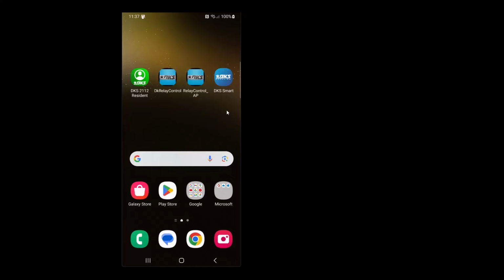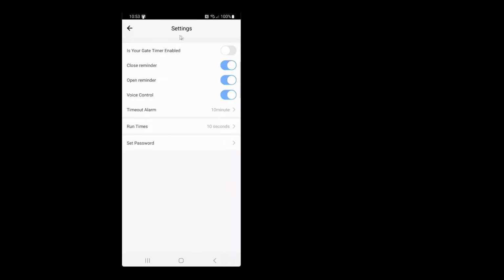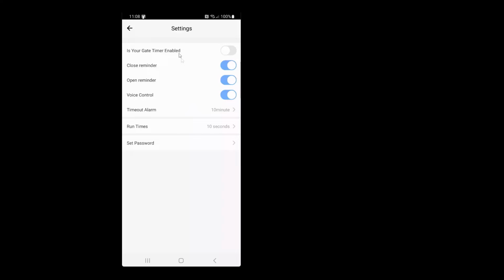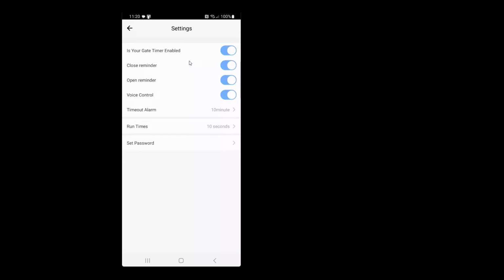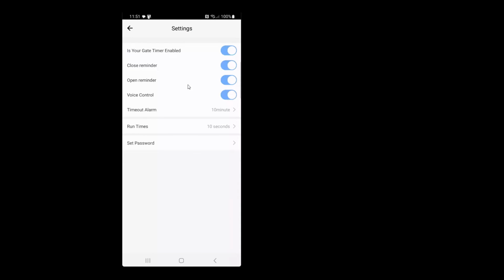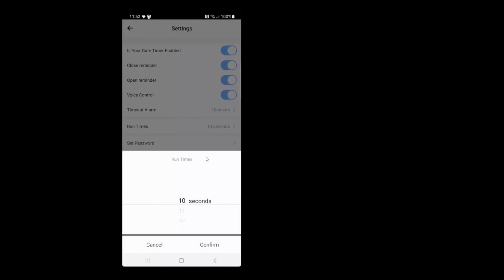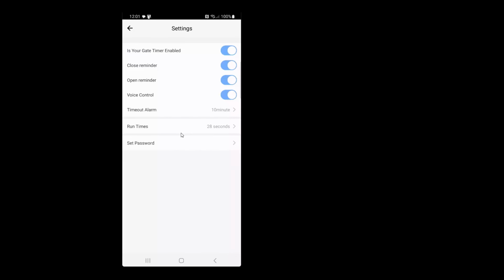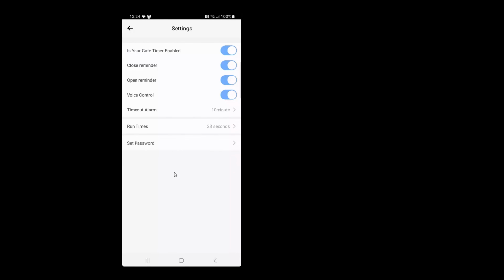DKS Tech Tips: DoorKing Smart Gate Controller– Configuring the Smart Connect App Settings on Android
Learning how to use DoorKing’s Smart Gate Controller and Smart Connect App? Tune in to our DKS Tech Tips video series to quickly and easily start using your system.

What you’ll learn in this video: How to configure the settings of the Smart Connect App on an Android.

With the combined power of the DKS Smart Gate Switch, Smart Connect App, and a WiFi connection, users (20 max) can open and close their gate from anywhere — right on their smartphone. The app also allows users to check the status of their gate, create gate access schedules, and view the history log of gate activity. Compatible with Alexa, Google Home, and Siri, the Smart Gate Switch is equipped with advanced security features and user-friendly operation, making it easy to monitor and control a gate from anywhere.